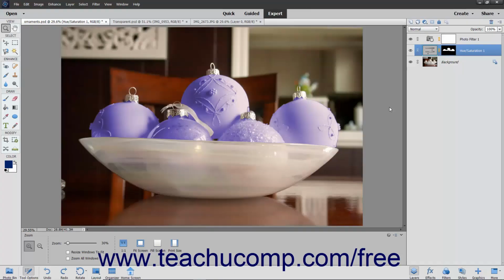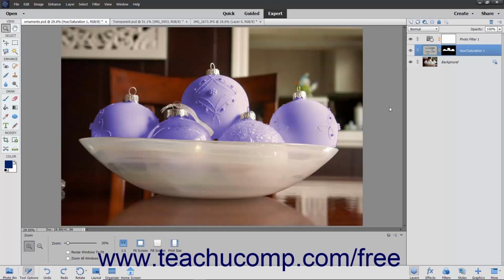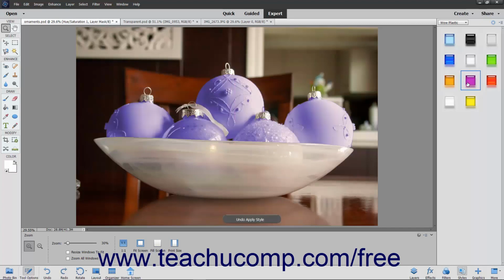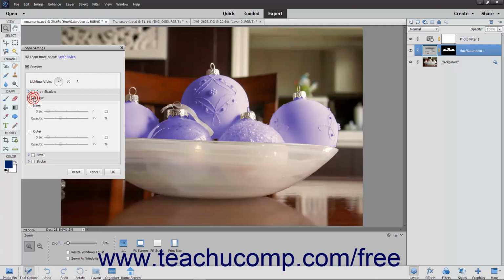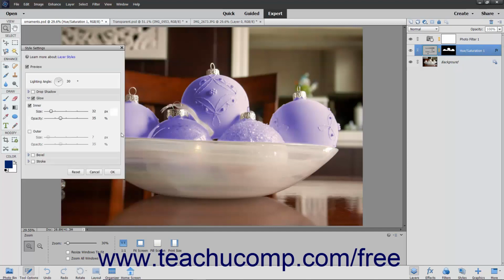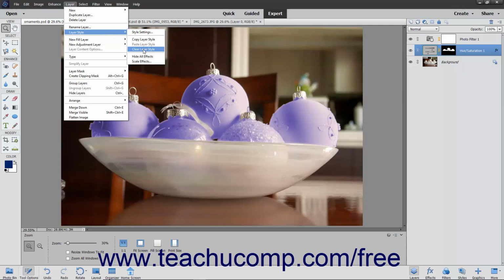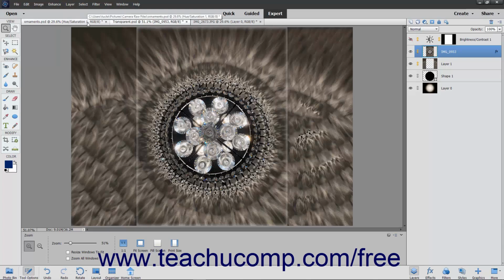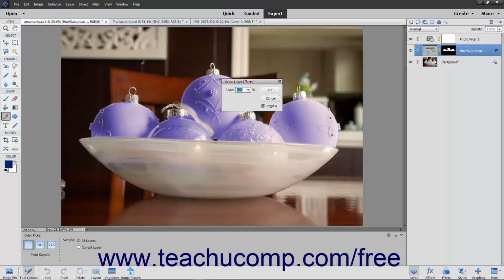Learn How to Use Layer Styles in Adobe Photoshop Elements 2023: A Training Tutorial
FREE Course! Learn how to use layer styles in Photoshop Elements 2023 A clip from Mastering Photoshop Elements Made Easy. - the most comprehensive Photoshop Elements tutorial available. Visit us today!